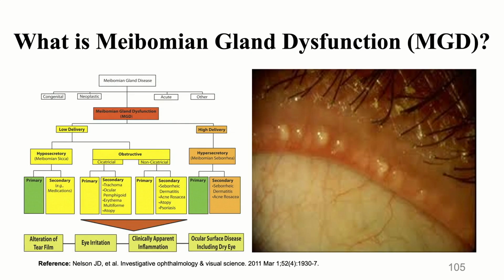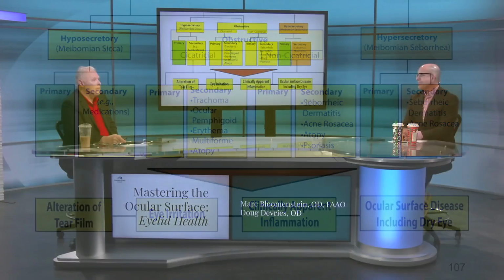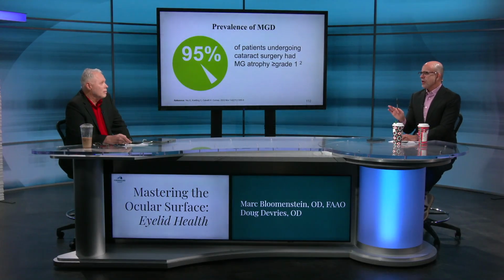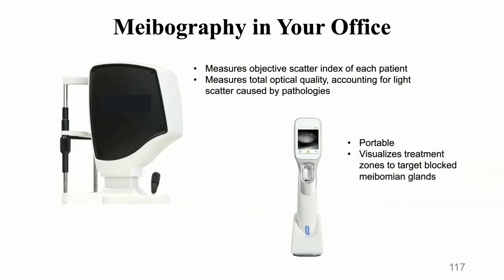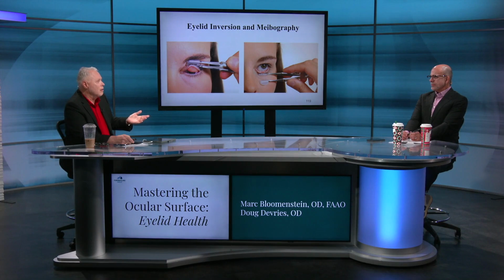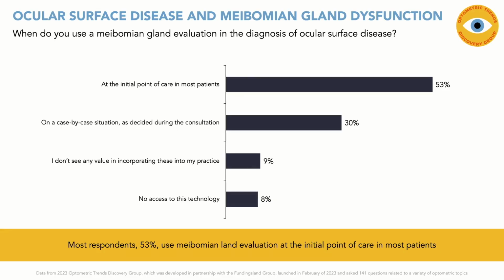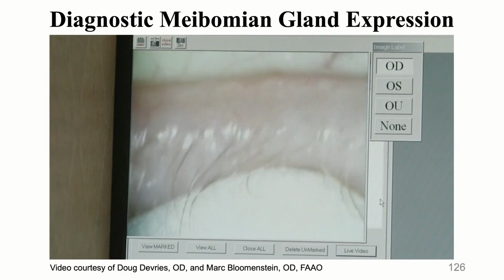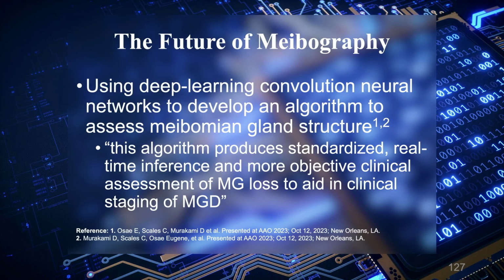Meibomian Gland Dysfunction: Diagnostic Techniques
To claim credit, log into the TFG Learning Center and take this course:

This course focuses on Meibomian Gland Dysfunction (MGD), exploring its definition, pathophysiology, and prevalence, alongside practical diagnostic techniques such as gland expression and meibography, enhanced by video presentations.

Participants will learn to integrate these diagnostics into practice, understanding the importance of assessing both the structure and function of meibomian glands for improved patient outcomes.

Grant Support Statement:
This activity is supported by unrestricted educational grants from Alcon, Horizon Therapeutics, SightSciences, and Tarsus Pharmaceuticals, Inc.

This activity, COPE Activity Number 128066, is accredited by COPE for continuing education for optometrists.
COPE Course No.: 90120-TD